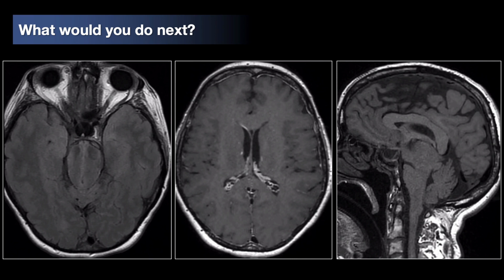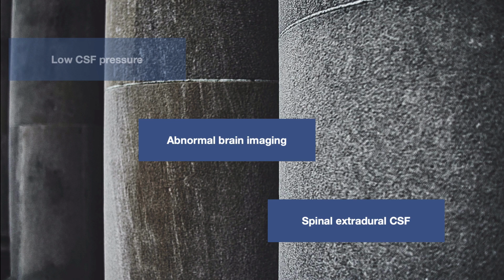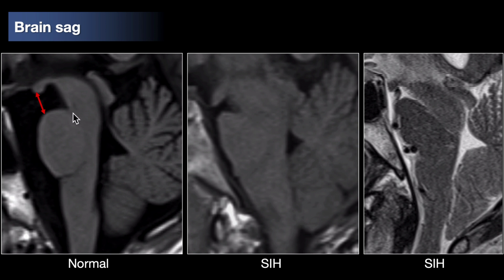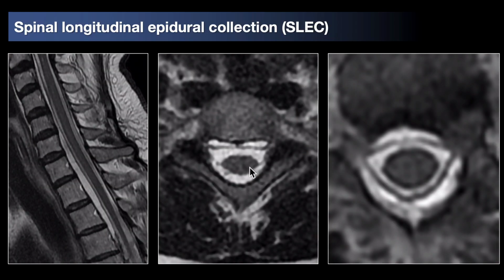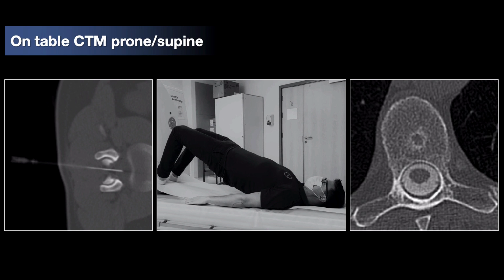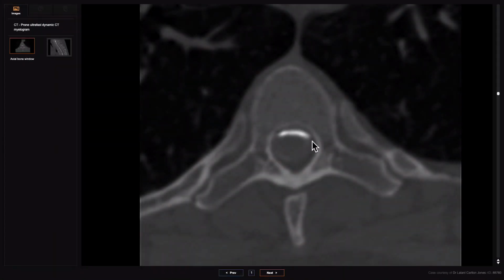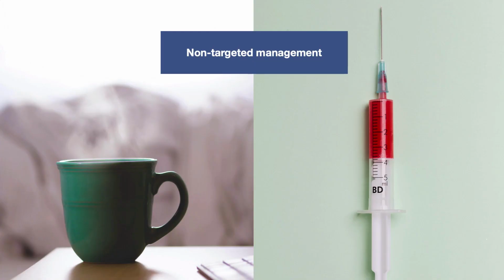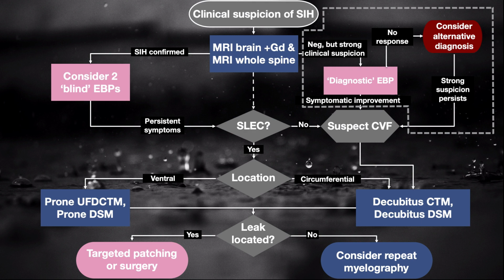Lalani Carlton Jones SIH and CSF leaks